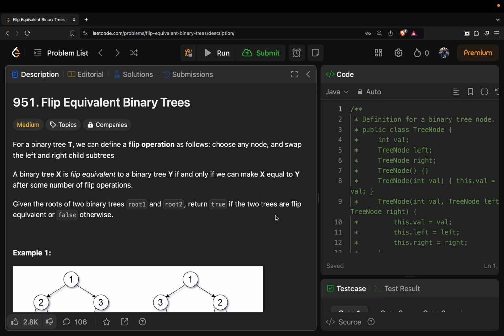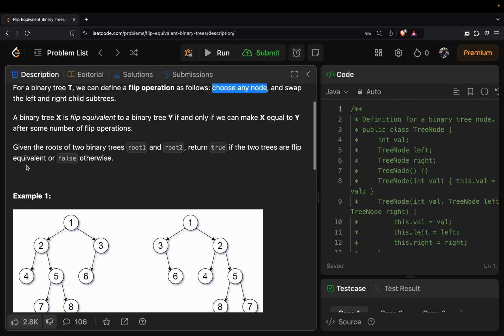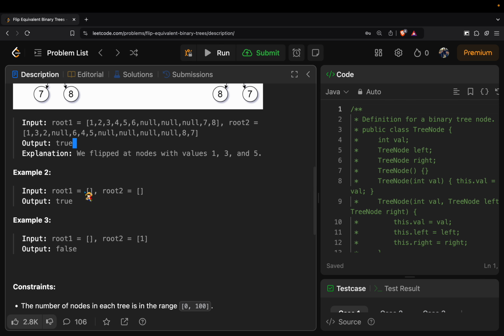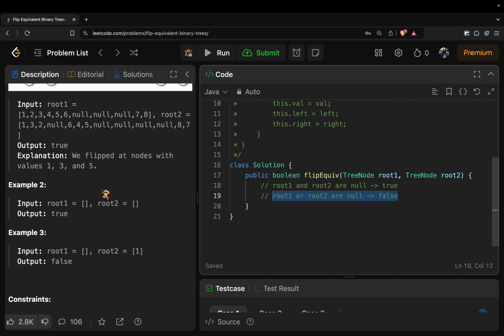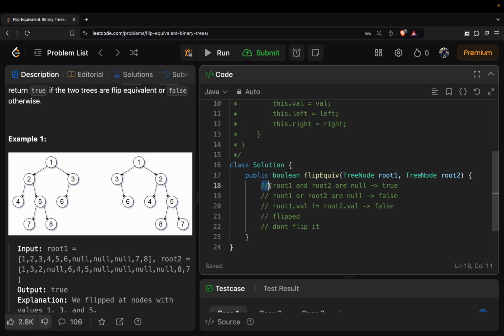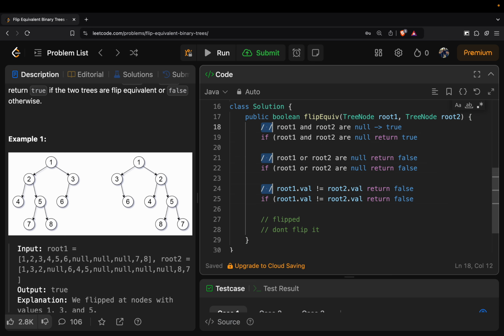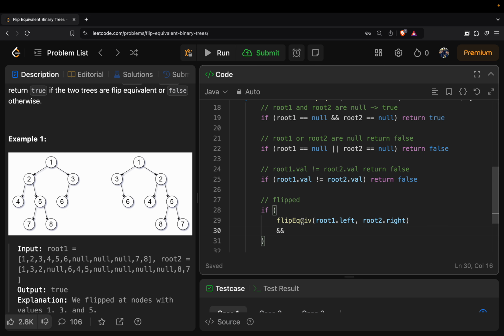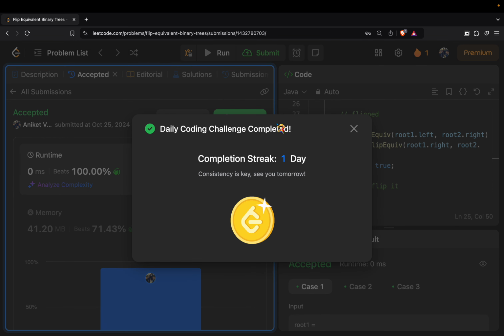Flip Equivalent Binary Trees | DSA Interview Coding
Leetcode question 951. Flip Equivalent Binary Trees marks the fundamental question upon a data structure known as tree. Within this video, we provide a cirsp and to the point solution towards this frequently asked question within an coding interview. Within just 5 steps how to reach to the solution. LIKE if you find this interesting, COMMENT is you have any query, or in general and SHARE this with your loved once. Till then SeaU.